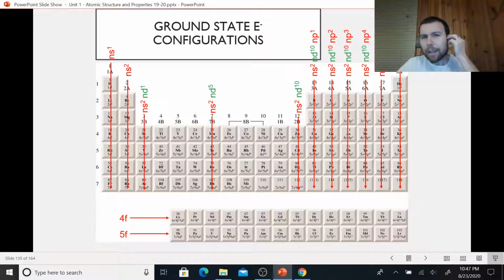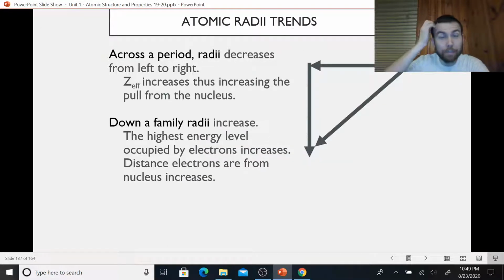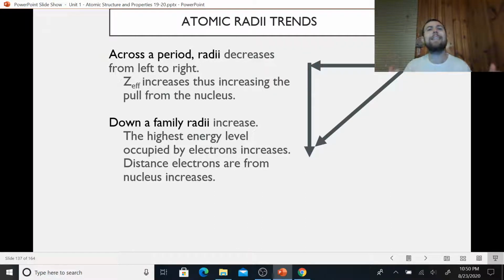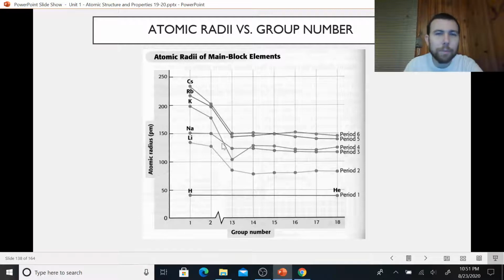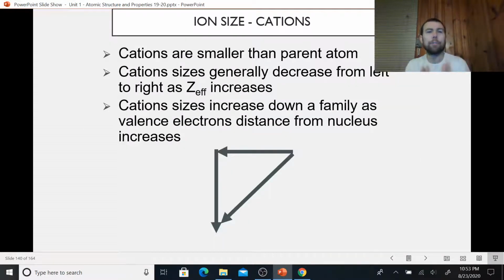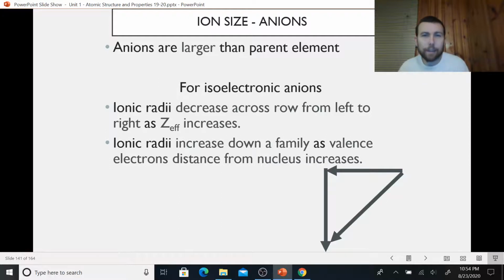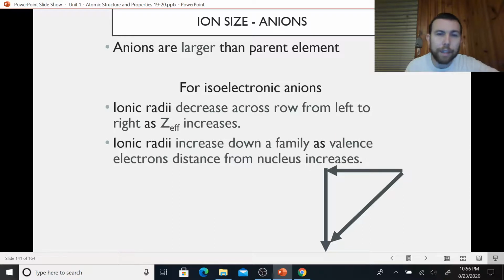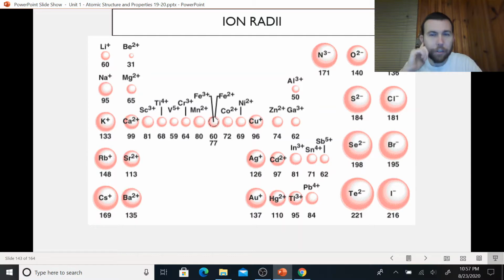1.7 Atomic and Ionic Radius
Discusses the periodic trends atomic and ionic radius. Also discusses how effective nuclear charge and Coulomb's Law explain how these trends operate.